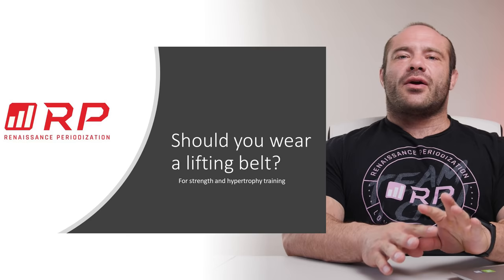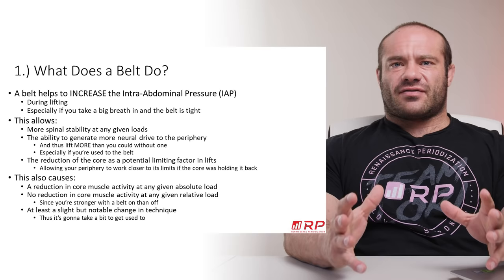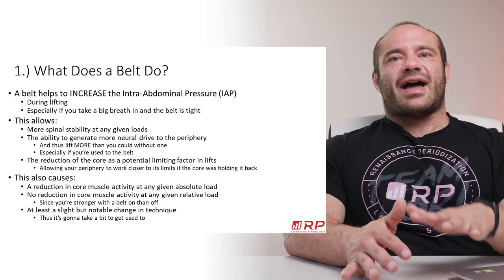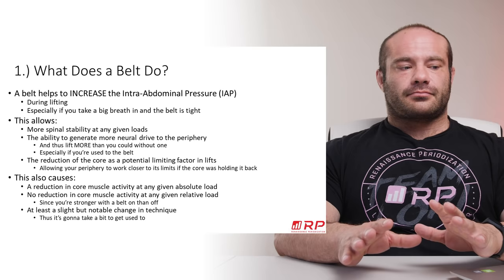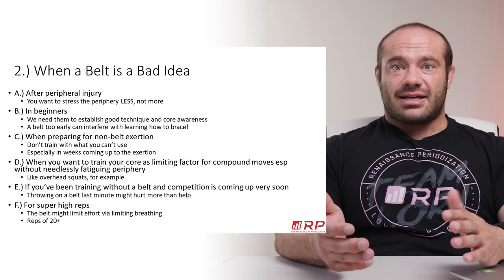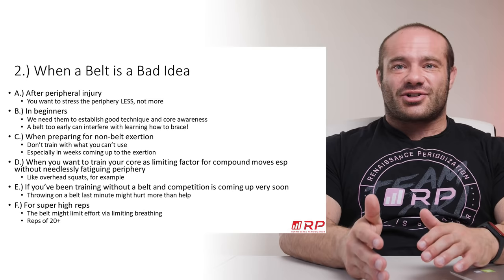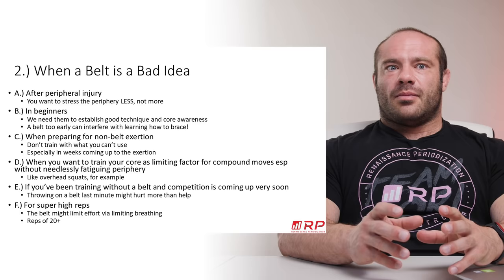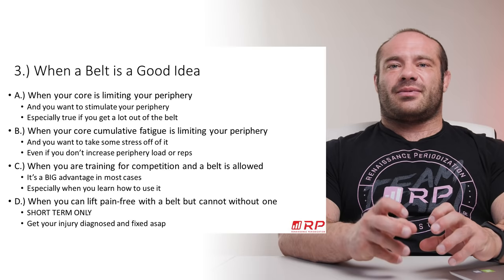Should You Wear a Lifting Belt?